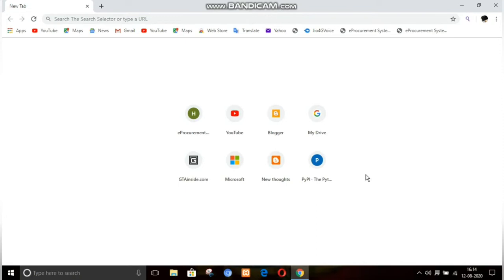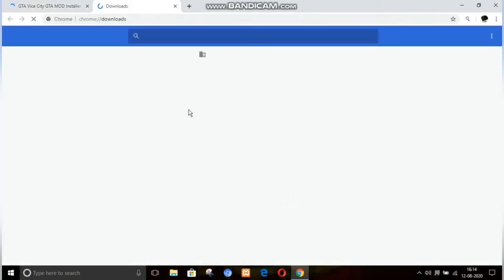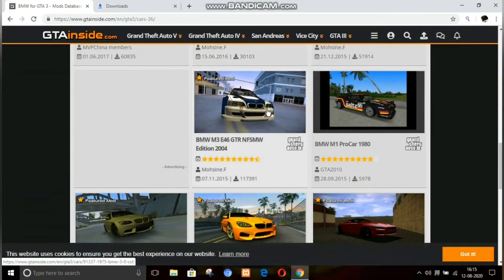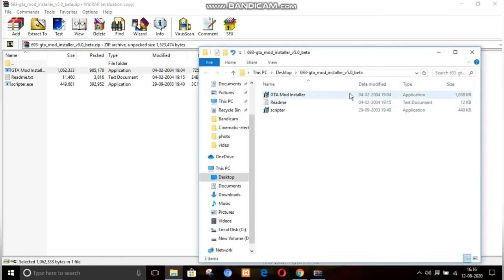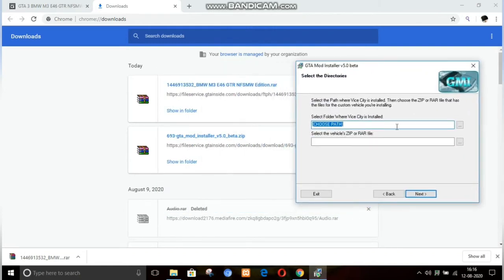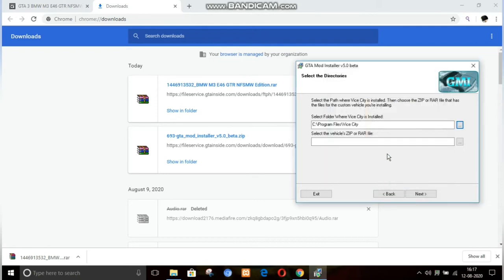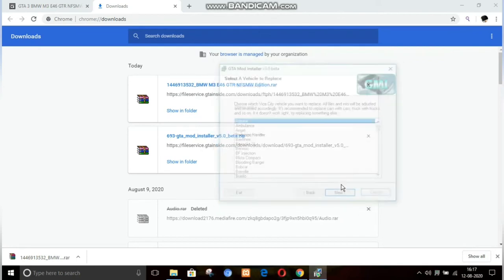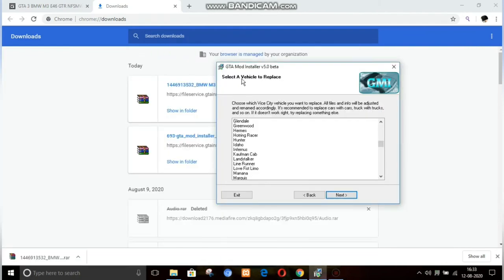How to add new car in gta vice city || how to add mod in gta vice city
In this video I explained you How to add new car in gta vice city || how to add mod in gta vice city

How to install pip || How to install pip pyttsx3 || How to install pip using cmd by technical things

    -by technical things